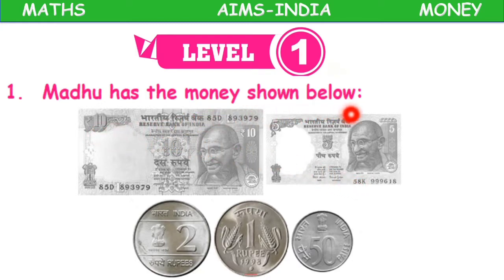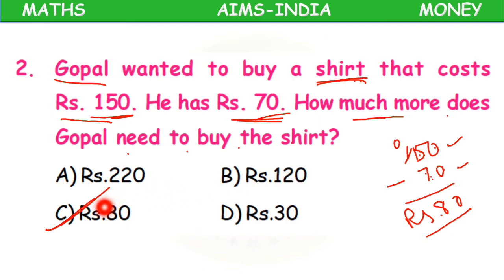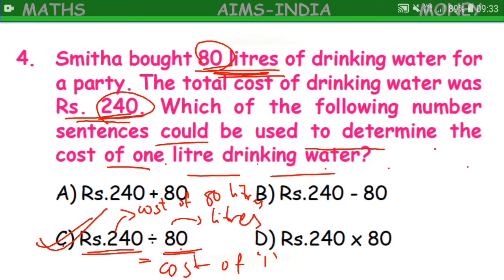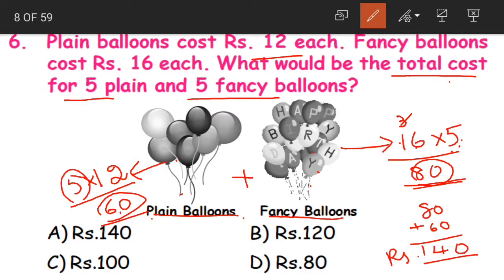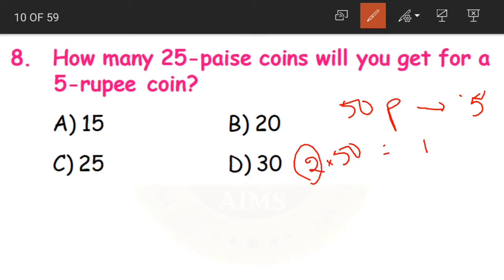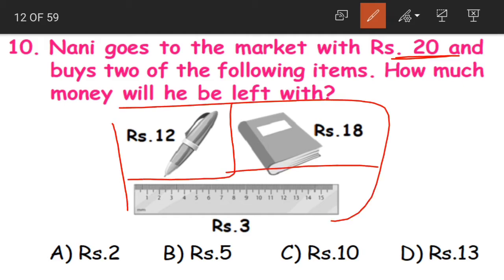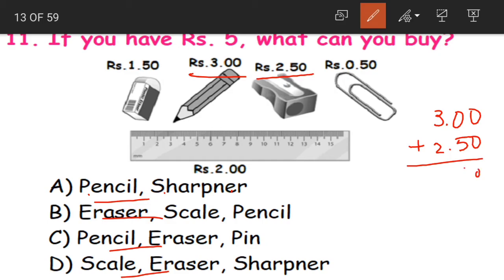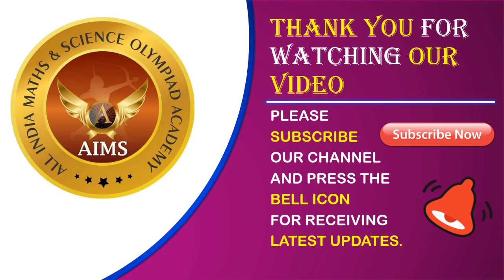3RD | MATHS | MONEY | PART 03 | AIMS-INDIA